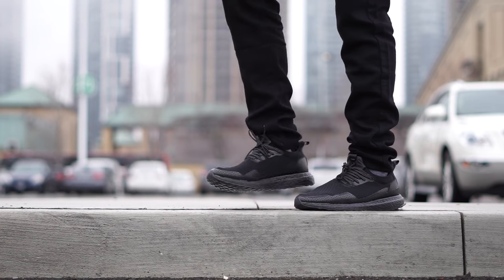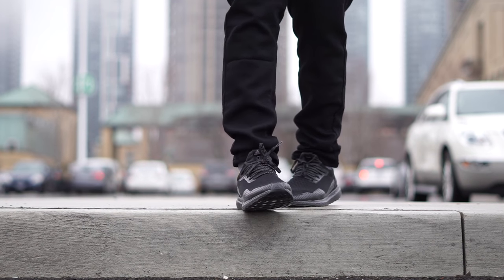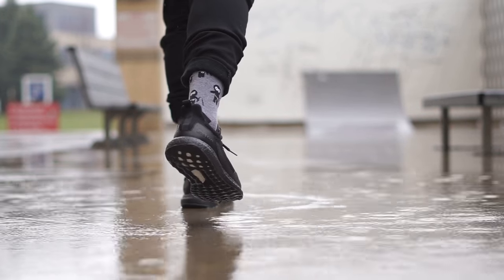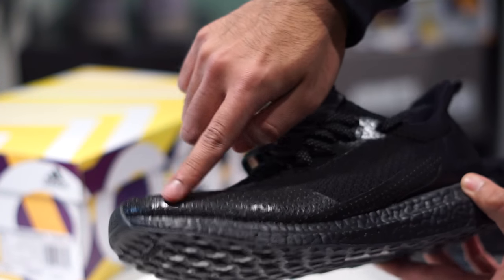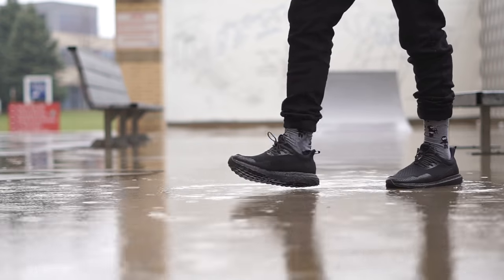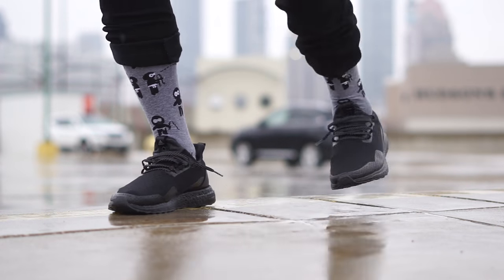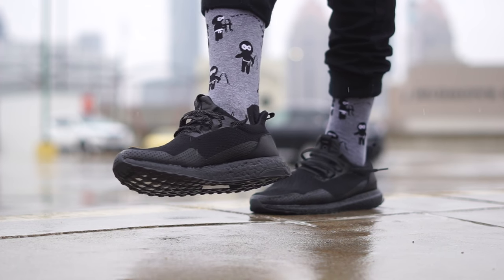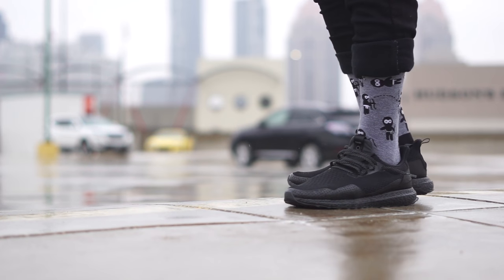SERIOUSLY BEST ULTRA BOOST COLLAB (HAVEN ULTRABOOST ON FEET REVIEW